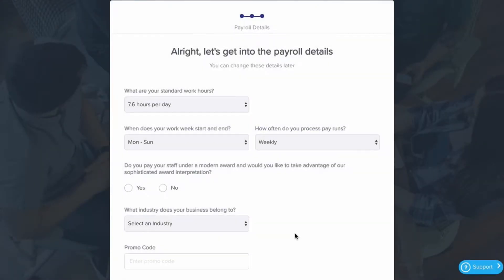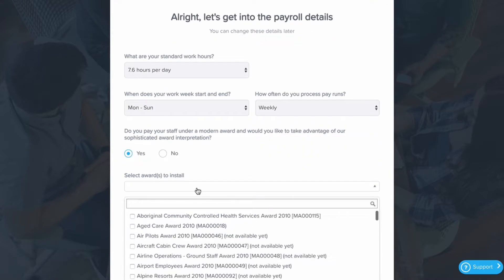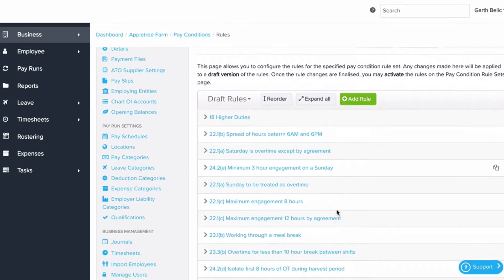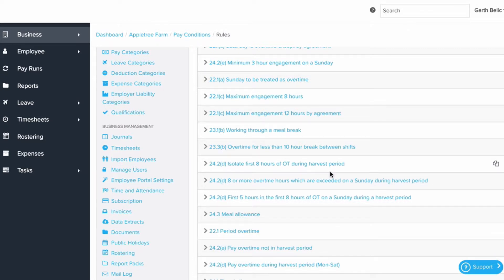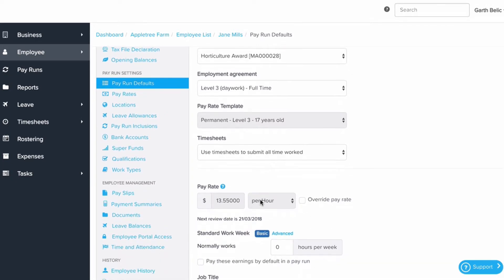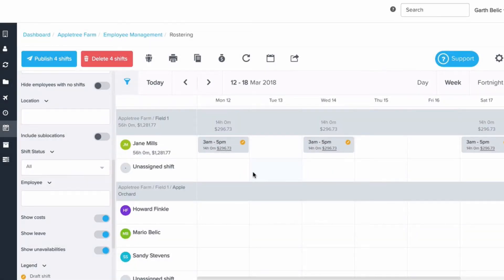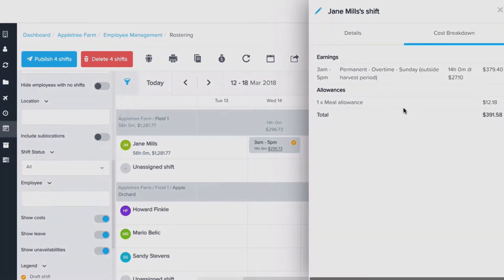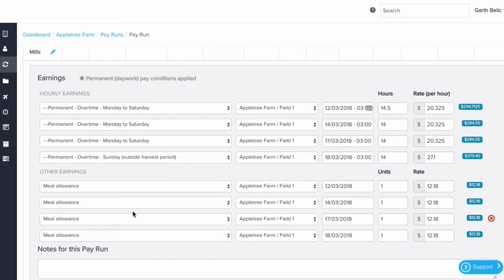KeyPay: Automated award interpretation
Australia is ranked in the top five most complicated payroll systems in the world with over 130 modern awards, and employment agreements. KeyPay’s unique cloud-based technology removes the complexities of payroll through pre-built award templates, automating pay calculations and eliminating any manual errors, ensuring full compliance with the ATO and Fair Work.

This video is a demonstration of our award interpretation.